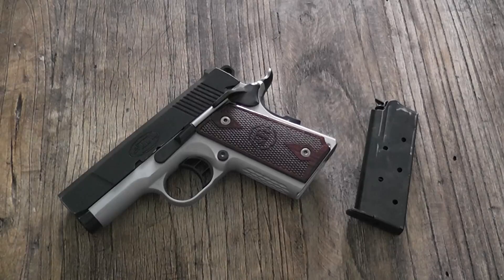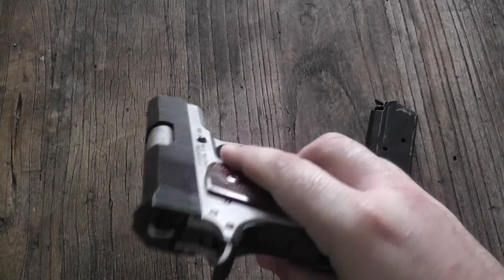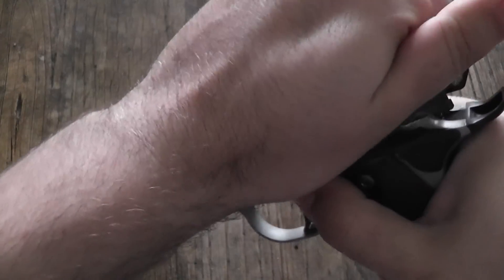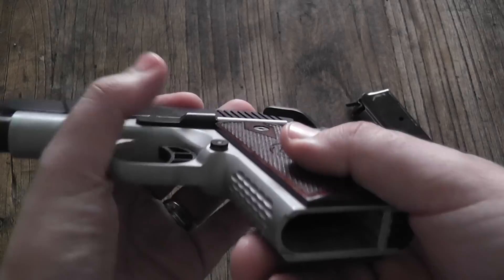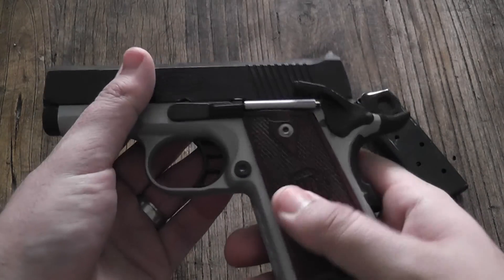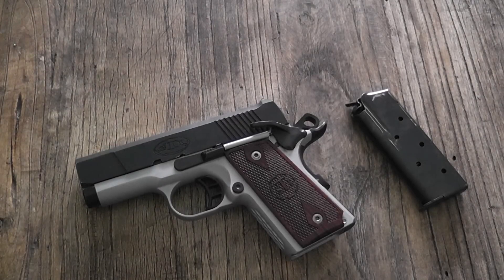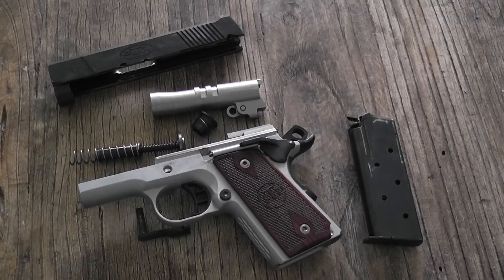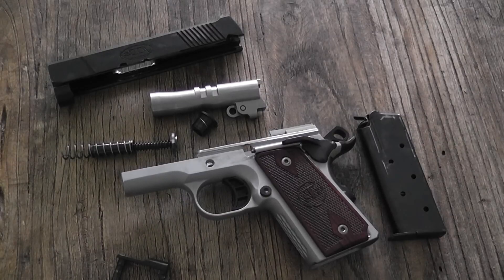1911 STI Rogue Review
Review of the Awesome STI Rogue 9mm